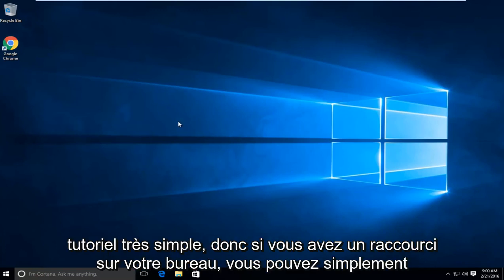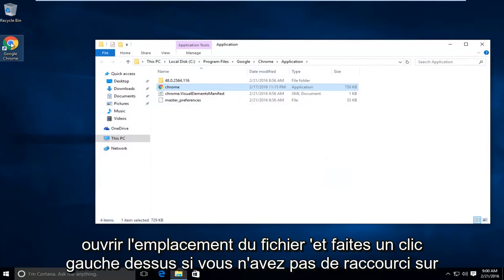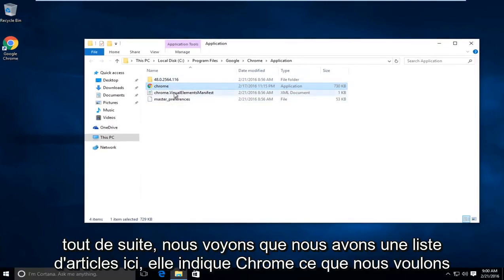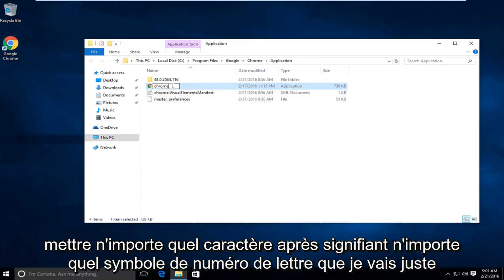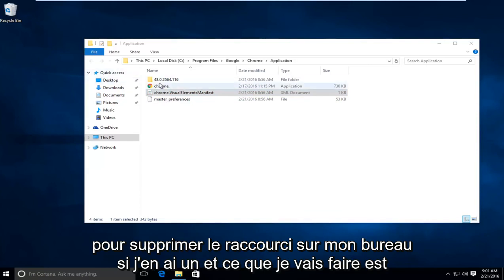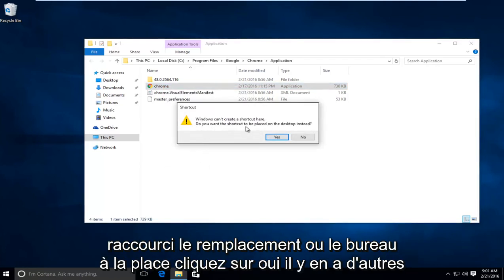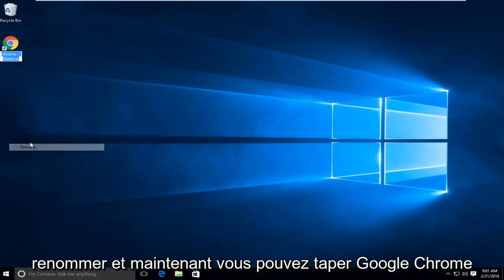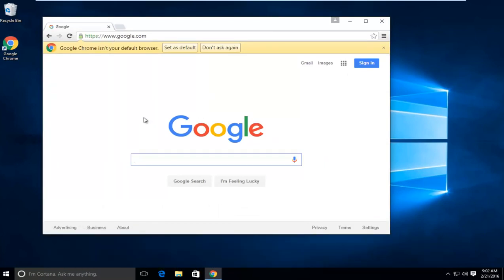Google Chrome ne fonctionne pas - Réparer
Ce tutoriel montre comment résoudre la plupart des problèmes d'écran vide résultant de Google Chrome. Cela ne résoudra peut-être pas tous les problèmes associés à Google Chrome, mais cela devrait en corriger beaucoup. D'autres problèmes peuvent provenir de la non connexion à Internet ou de l'utilisation d'un serveur proxy. De plus, si cela ne fonctionne pas pour vous, essayez de réinstaller Chrome à partir de zéro.